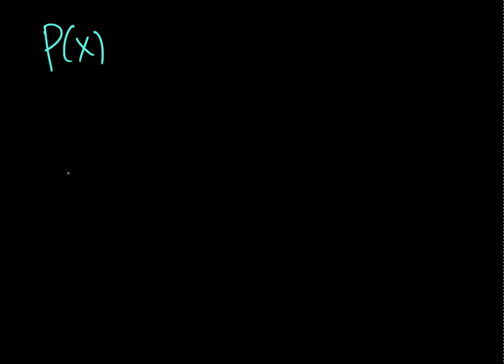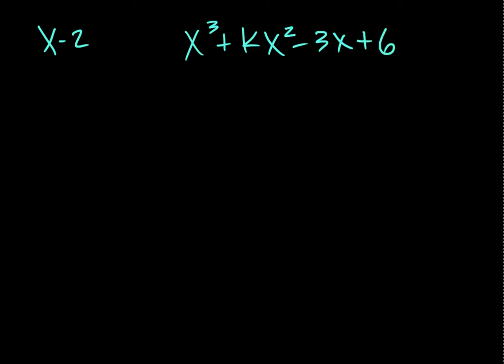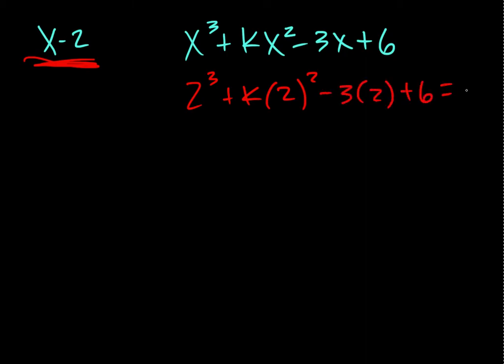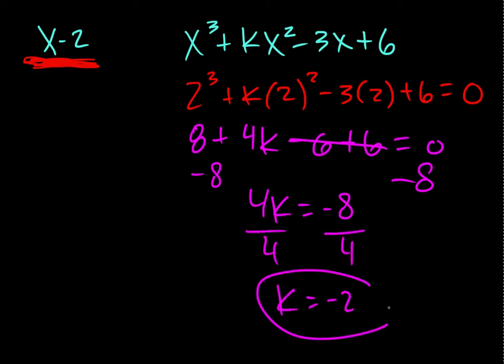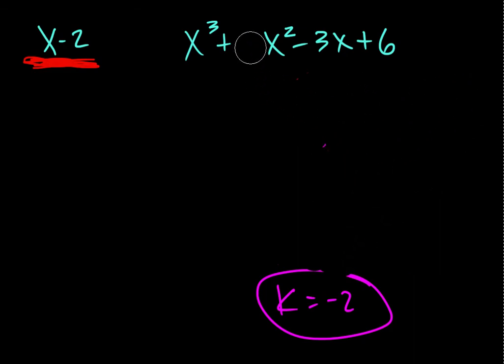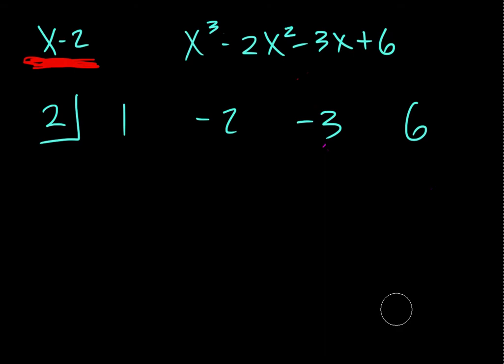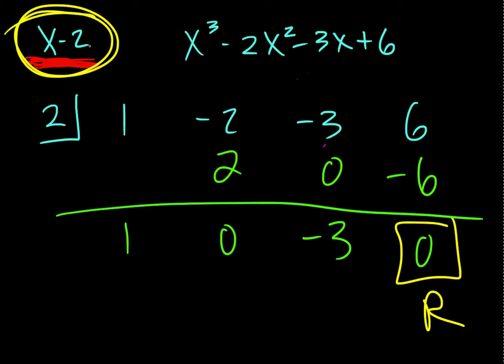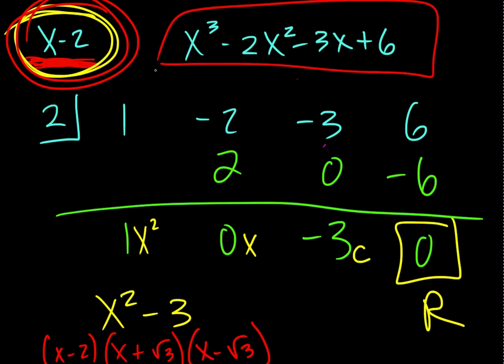5G - The Factor Theorem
5G - The Factor Theorem